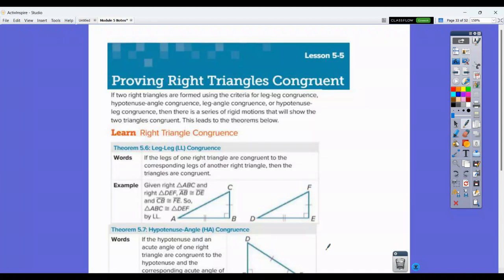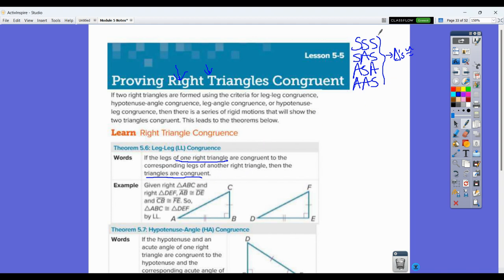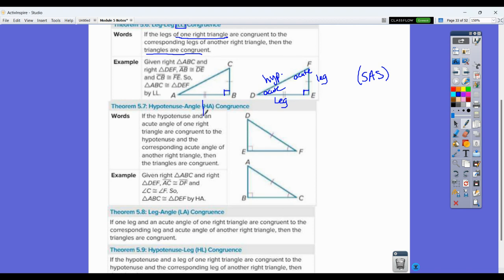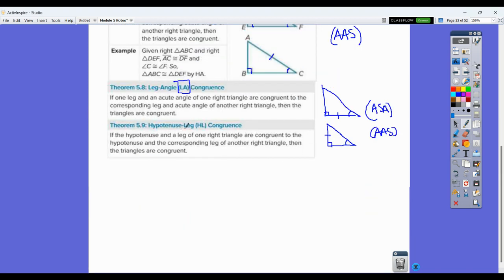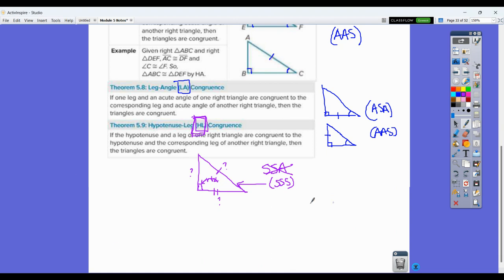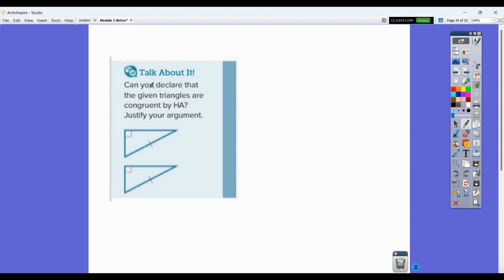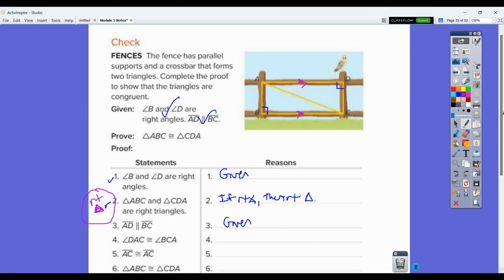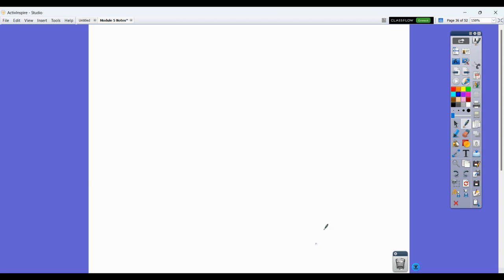Reveal Geometry 5.5